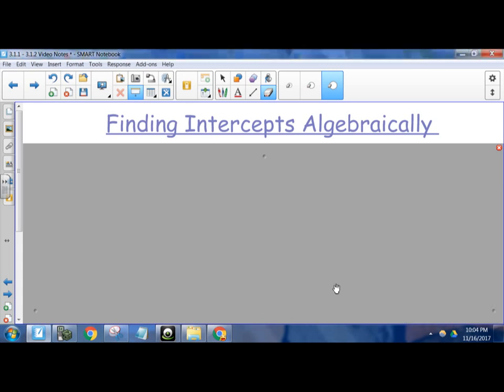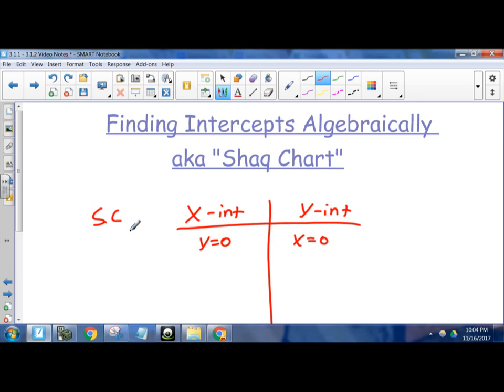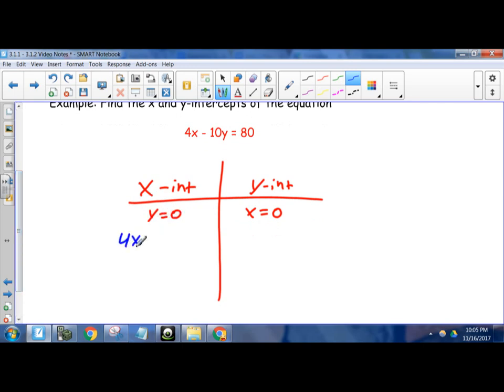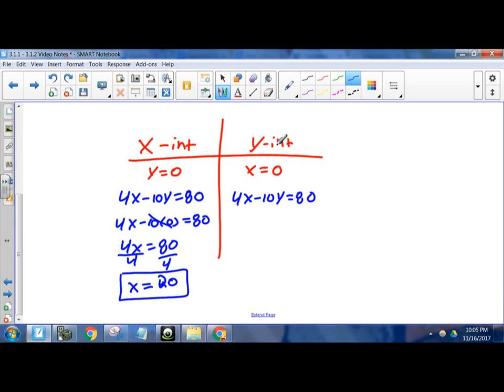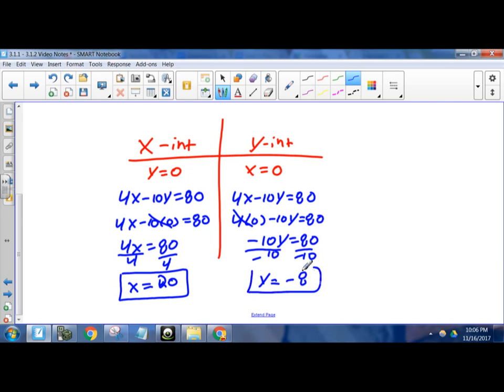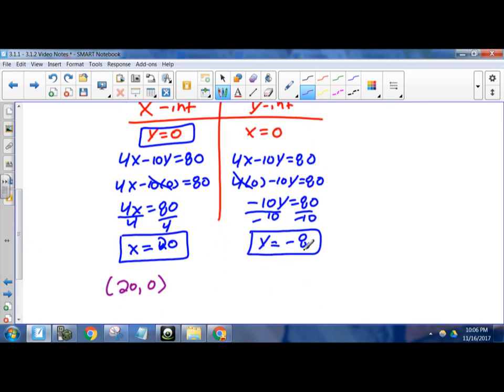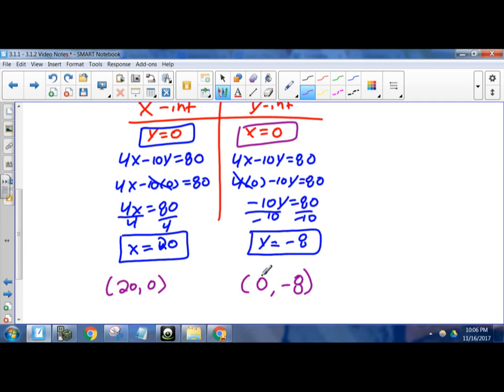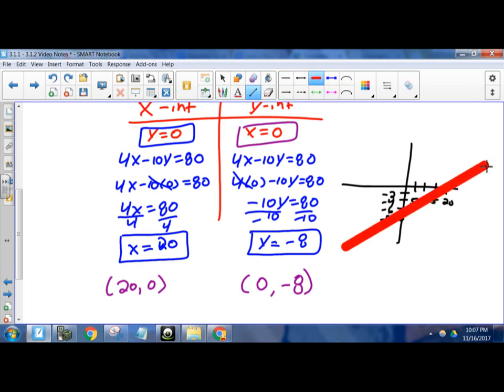Calculating Intercepts (Shaq Chart)